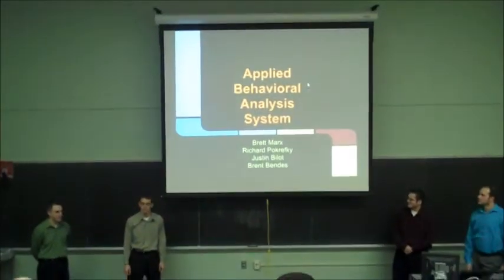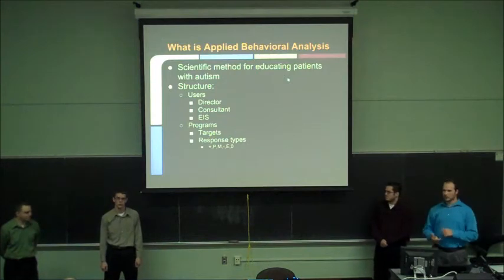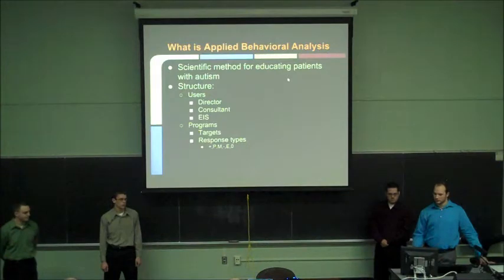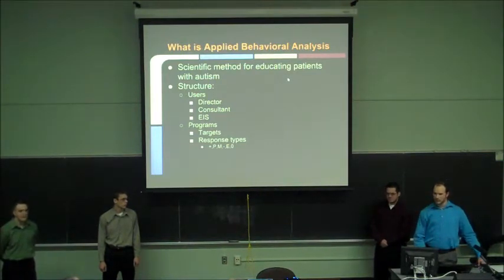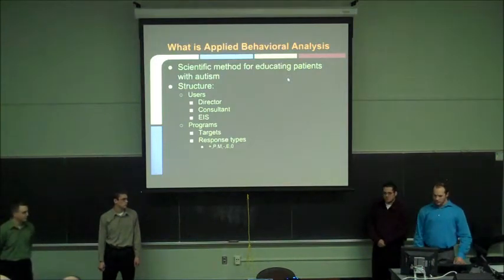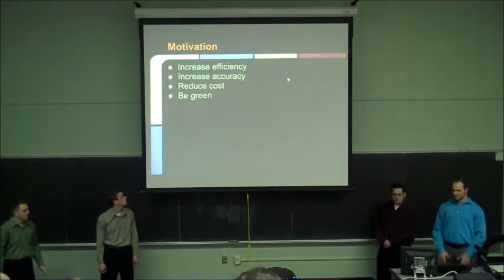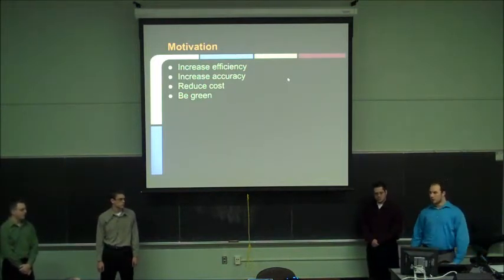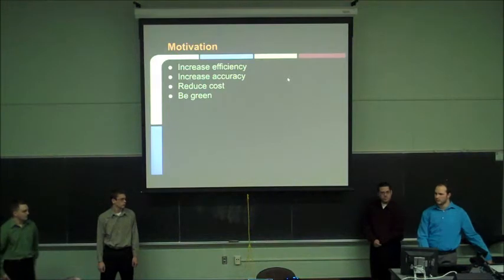Applied Behavioral Analysis System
Features:
Secure Data Storage
Website Management Portal
Data Collection Tablet App